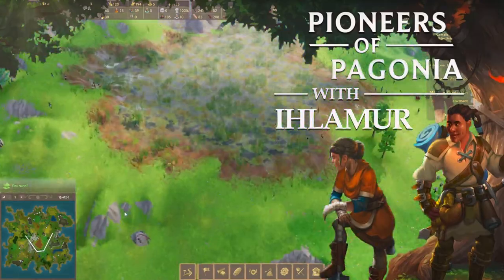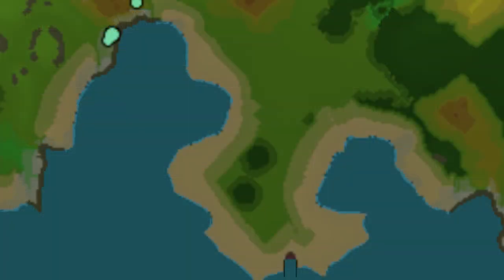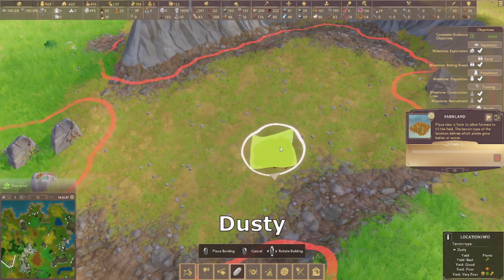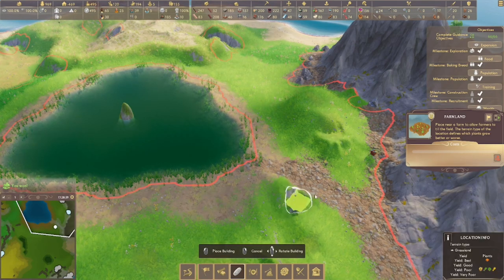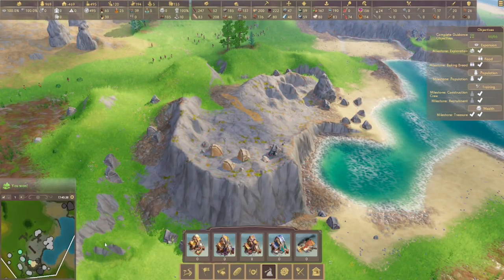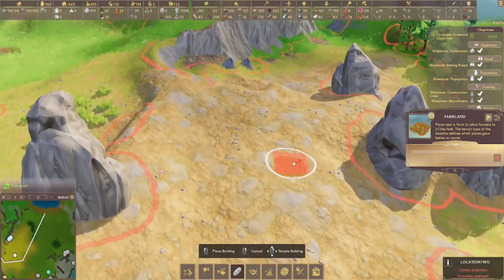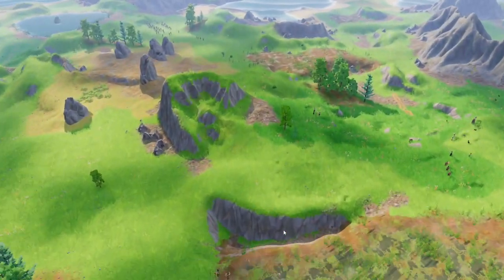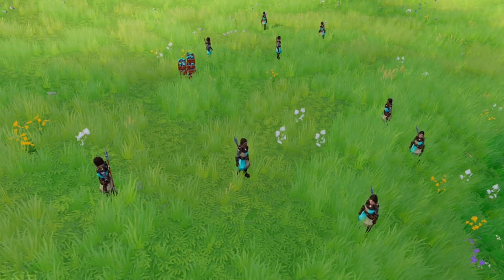Focus on the Terrain - A Focus on the Pioneers of Pagonia Video by Ihlamur - Know where you are!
@ihlamur8461After the fun we had with our Focus on the Settlers series we did, we now turn our attention to my new favorite game. Pioneers of Pagonia.

This video focuses on the various terrains in the game, and some of the ways they differ and impact gameplay, because this is important to really be able to focus on all the buildings and pioneers.

Some resources!
Get the large map image and the terrain textures cheat sheet from the Discord server, or posted on Reddit.

The texture images were taken from Olha Osypenko's page on ArtStation.

Please take a moment to go and give her a like for her excellent work.

In this series we take a deep dive into everything we know or can observe about the Pioneers of Pagonia.